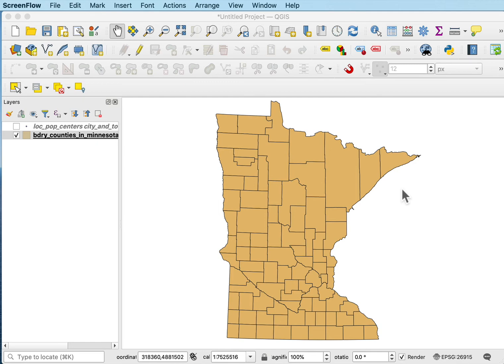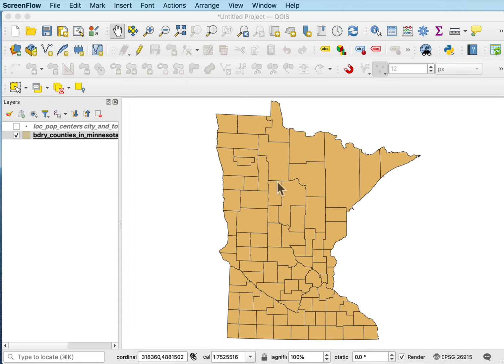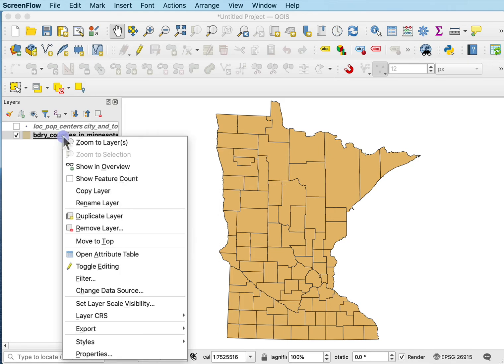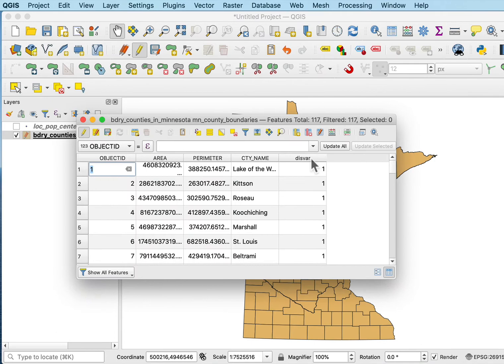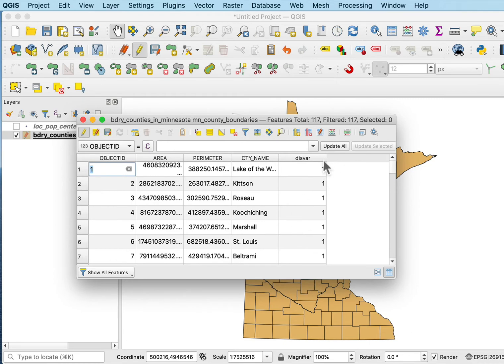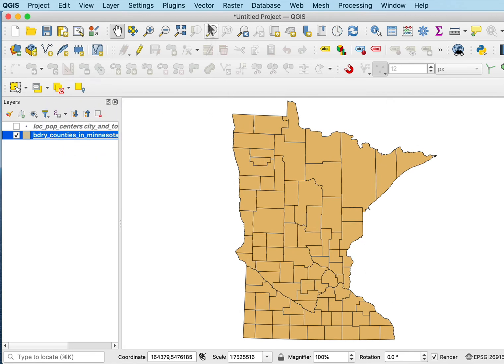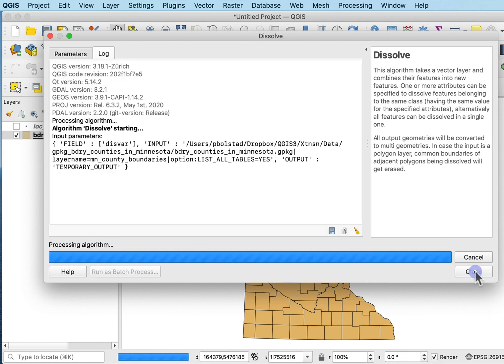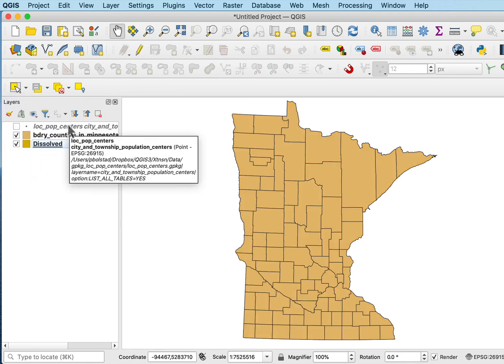Simple Dissolve in QGIS 3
Dissolve or merge polygons within a layer based on attribute values